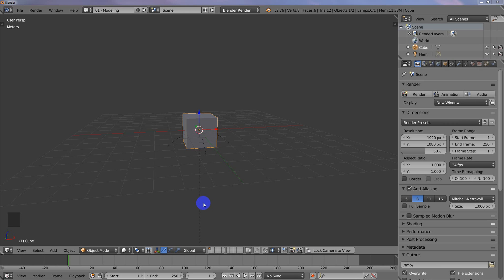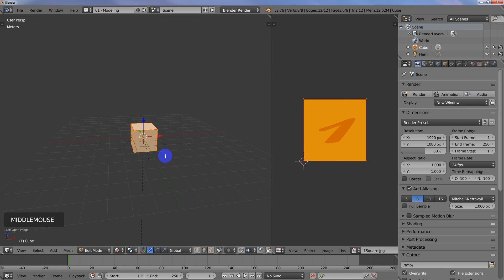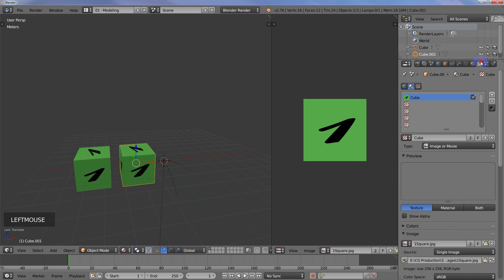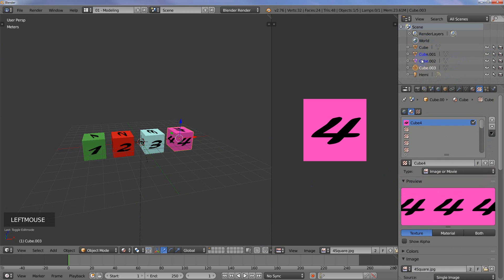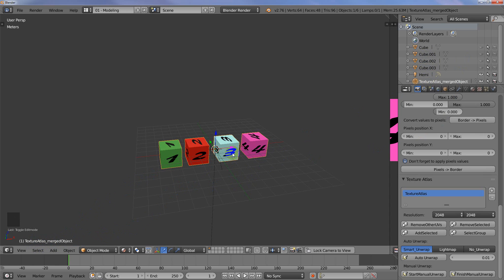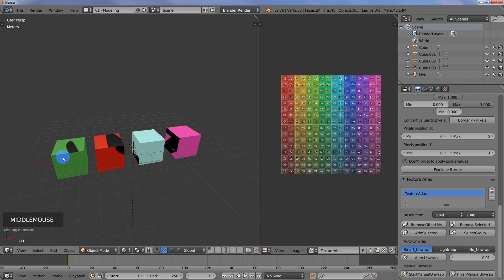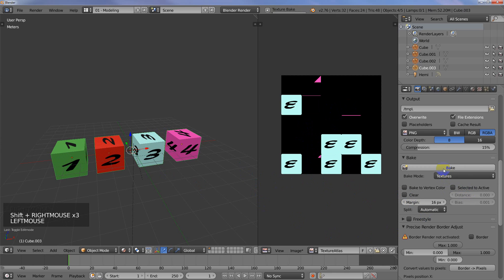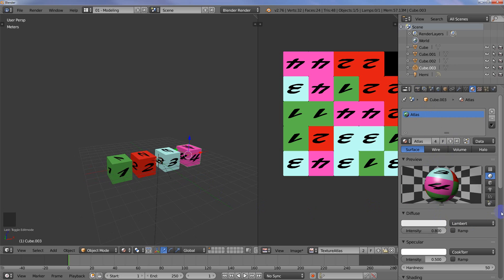Baking a single image from multiple textured objects in Blender using Blender Render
I wanted to show the process of UV mapping, assigning unique materials and texture maps and then using the Texture Atlas add-on to combine multiple objects into one image, known as an Atlas Map.

My apologies if I am a little scatter-brained and tongue tied on this one...I shouldn't record a tutorial at 2 a.m. apparently :) I also should have created some more appealing test textures. man those are ugly..sorry about that.